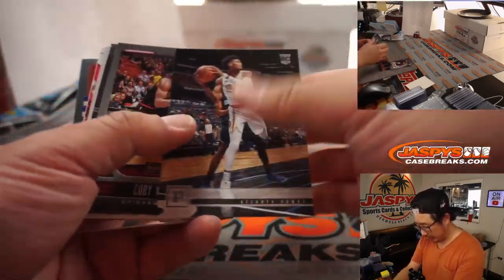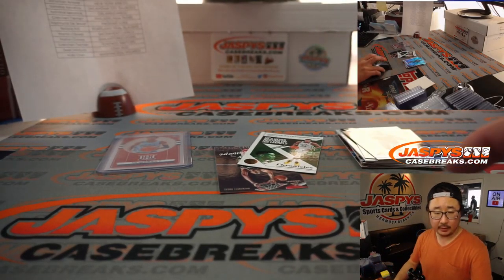Sa, 03.13.21 // 1Pack (fat) RT #821 // 19-20 Chronicles NBA